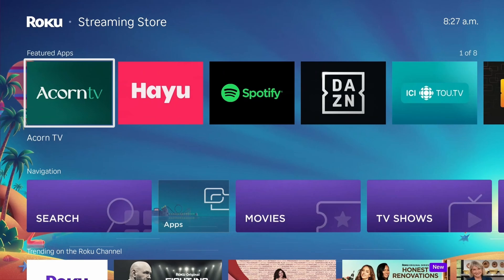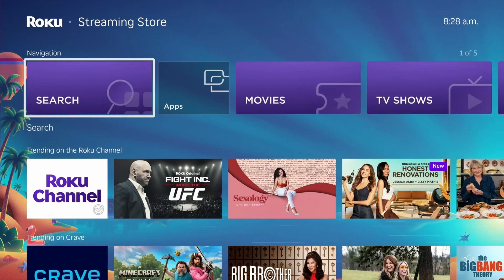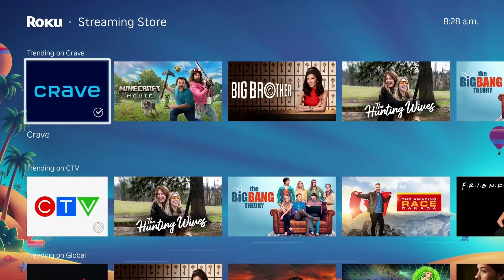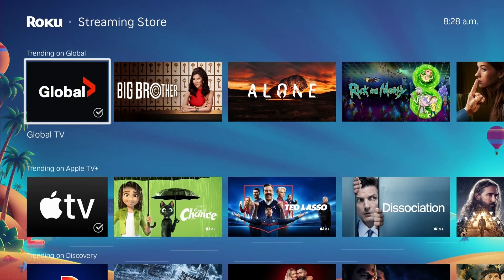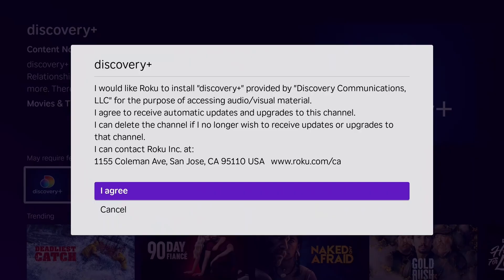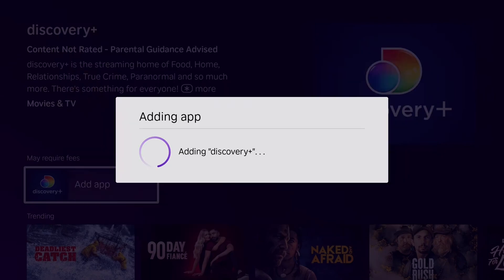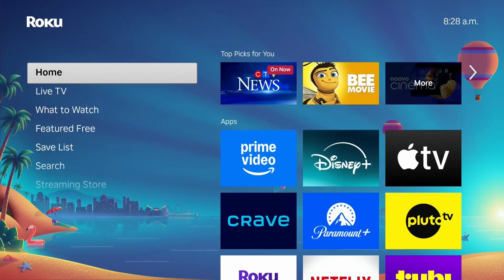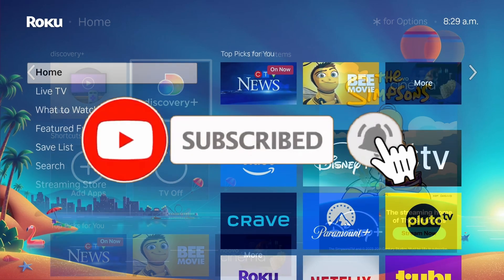How To Install Apps on Roku TV (Easy Guide!)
How to install apps Roku TV? In this guide, learn how to download and install apps on your Roku TV or Roku streaming device. Hope this helps!